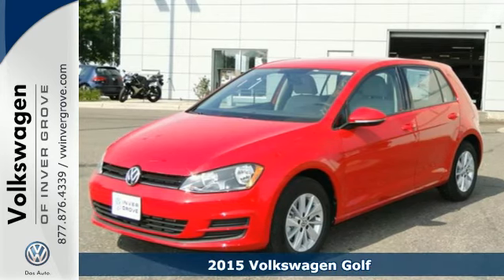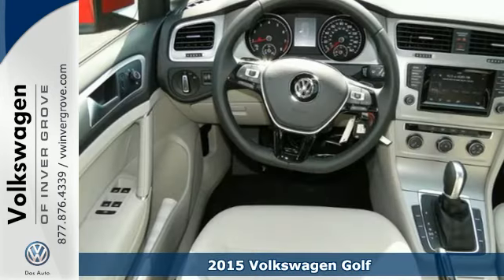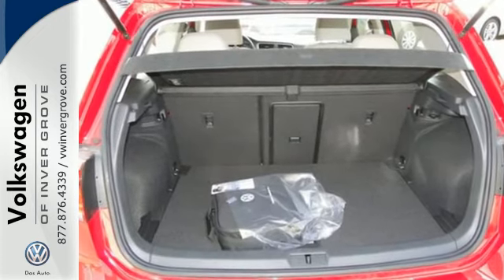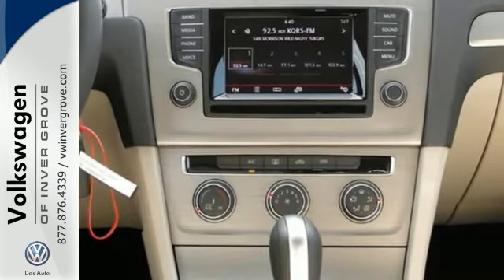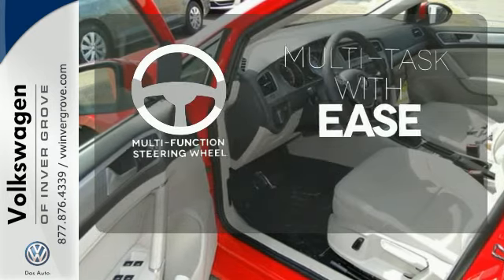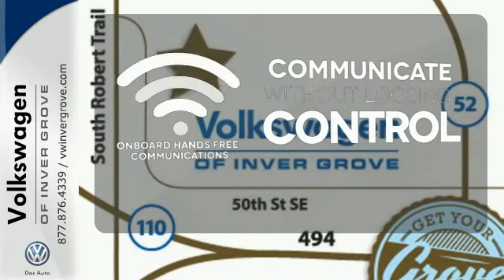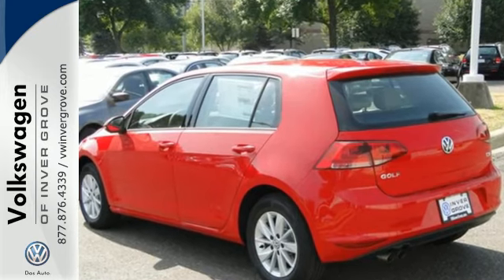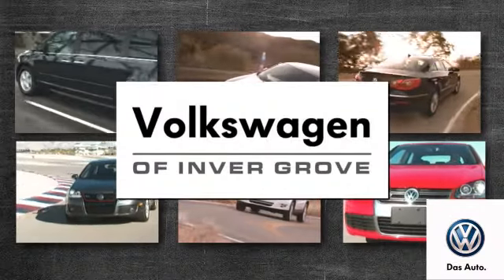2015 Volkswagen Golf St-Paul MN Minneapolis, MN #72918 SOLD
Year: 2015
Make: Volkswagen
Model: Golf
Trim: 4dr HB Auto TSI S
Engine: 1.8 L 4 Cyl. Cyl.
Transmission: Automatic
Color: Tornado Red
Stock #: 72918
VIN: 3VW217AU7FM011242

Address:
1325 50th Street East